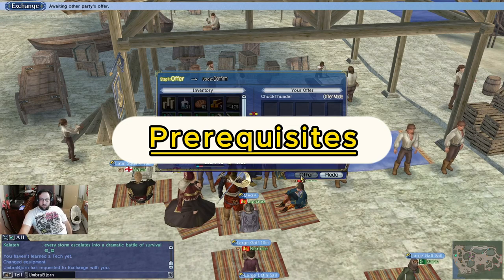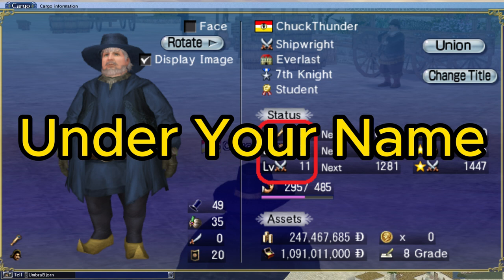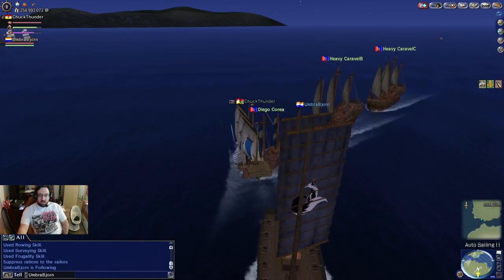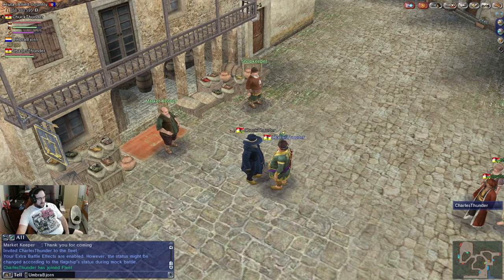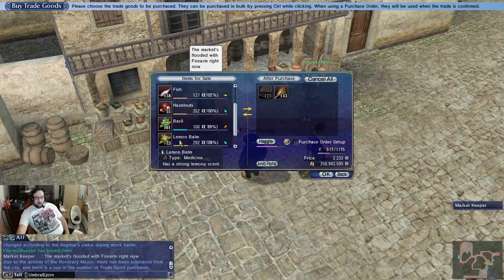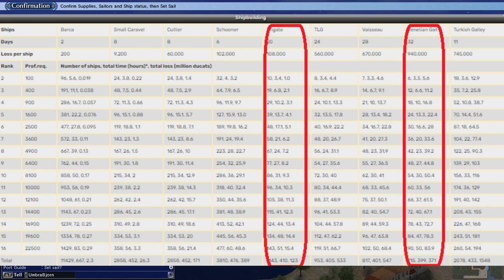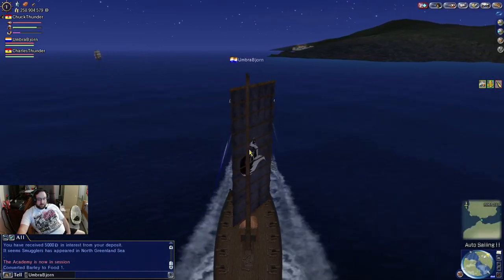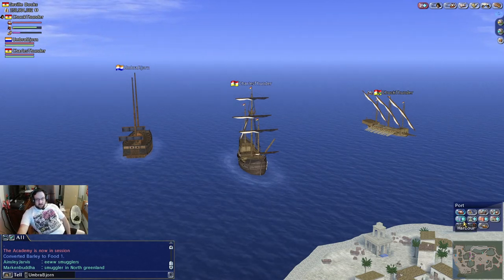Shipbuilding Guide for Beginners in UWO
Pincon brothers under Americas EXPandable section